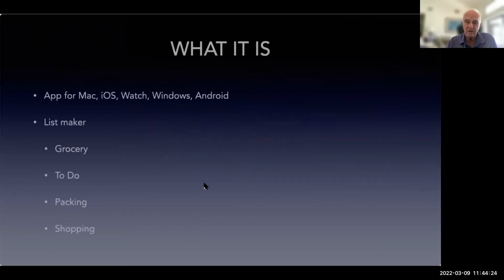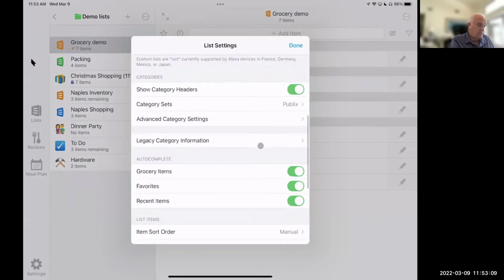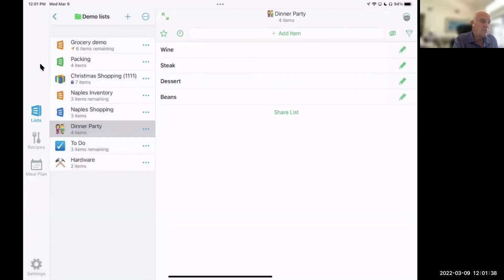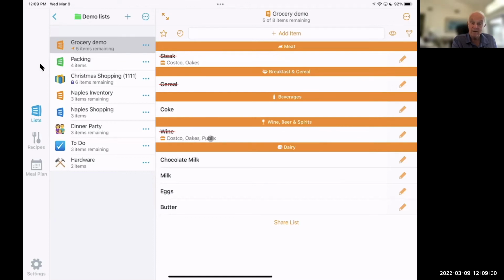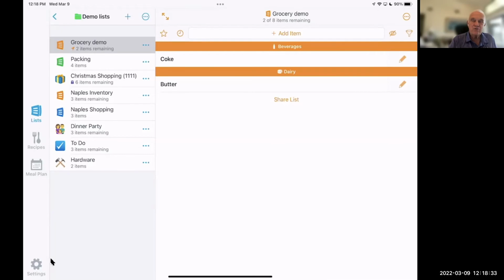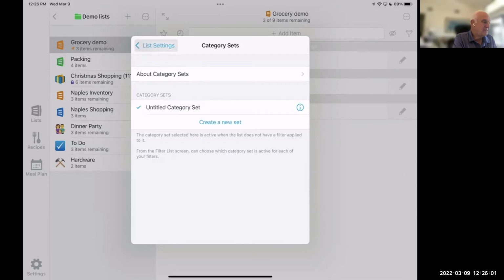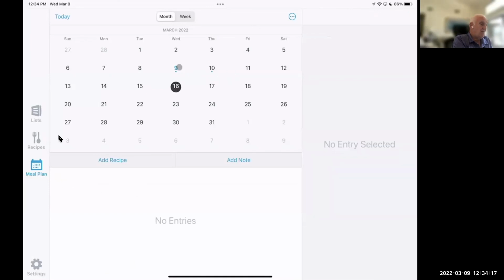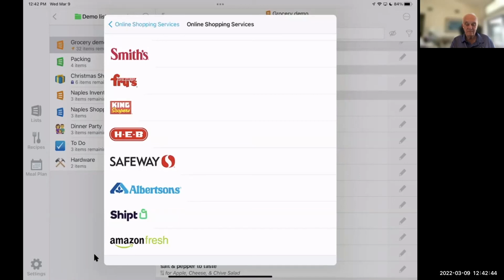NMUG Meeting, AnyList, Ed Evans, 3 9 22